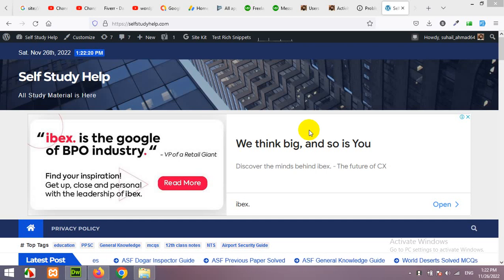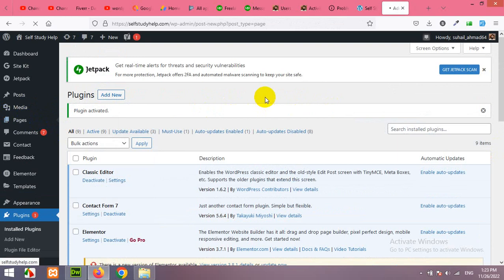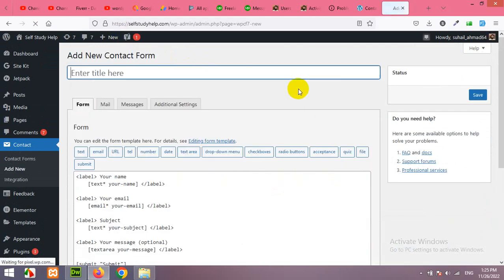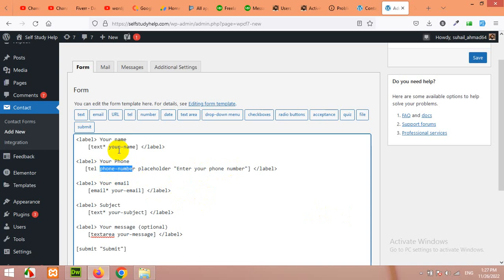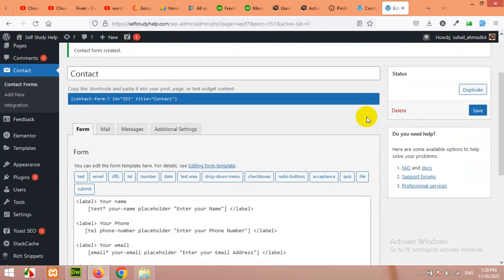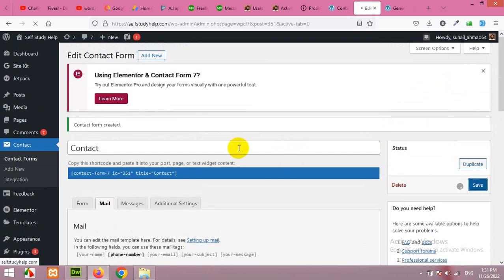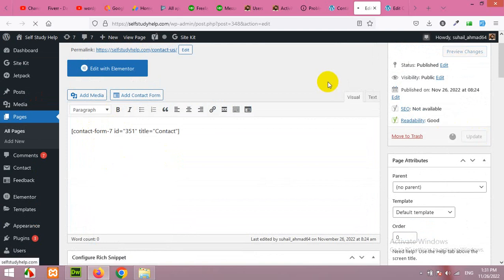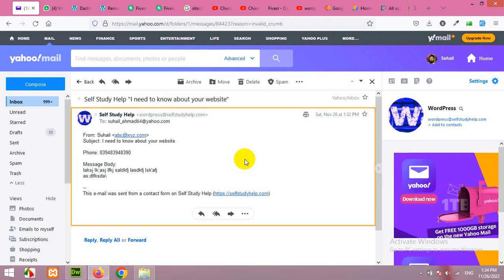How to build contact us page in wordpress website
You can easily customize the form using drag and drop fields. You can also build your page using Elementor and use the shortcode from Contact Form 7 plugin.

form in wordpress,
wordpress forms,
build contact page,